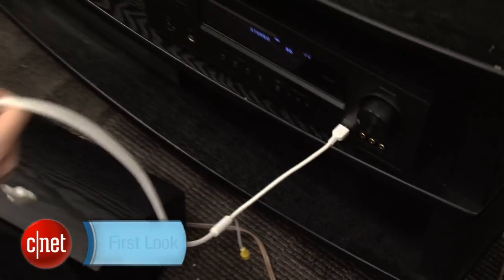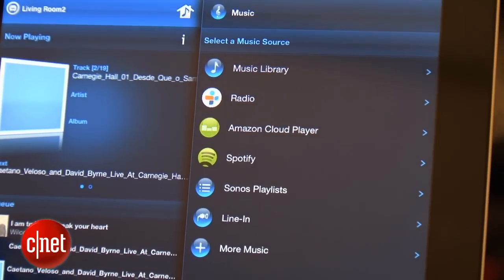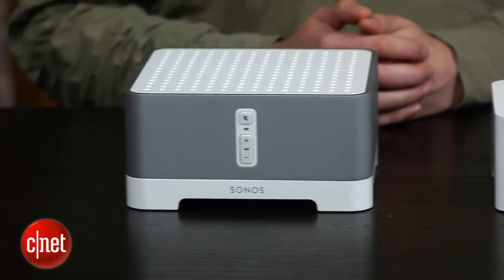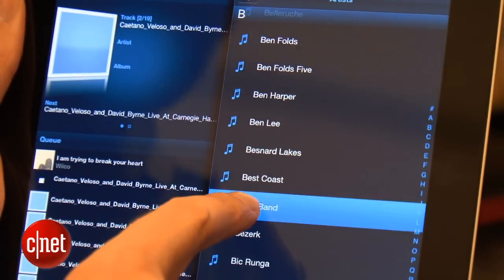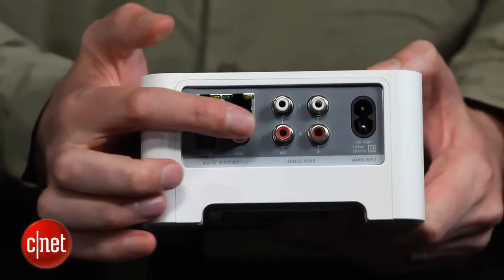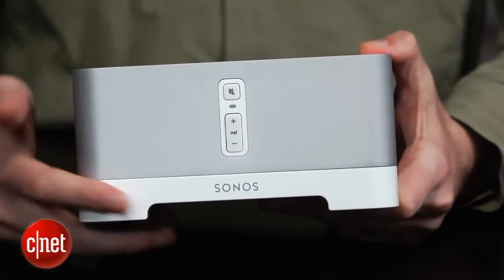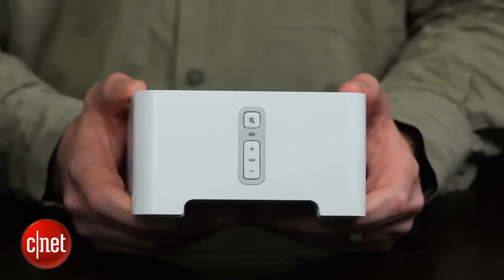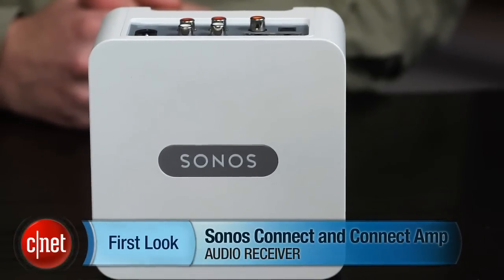Sonos Connect and Connect:Amp digital audio streaming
The Sonos Connect adds streaming digital audio to any stereo system. The Sonos Connect:Amp provides streaming digital audio to any room--you just need to supply the speakers.